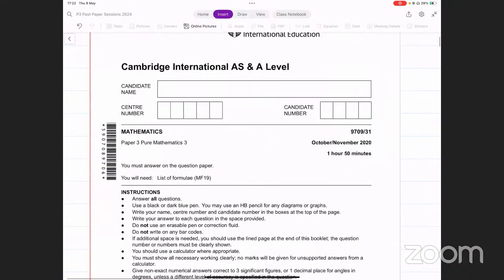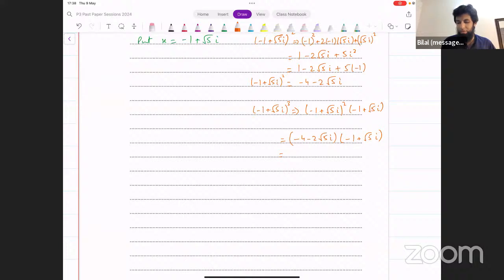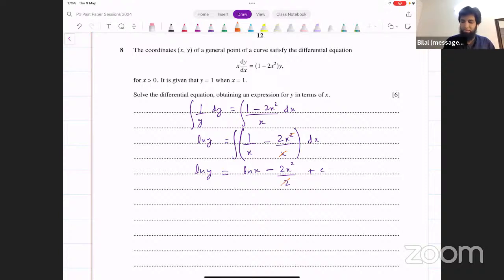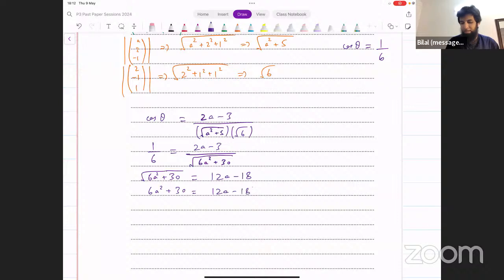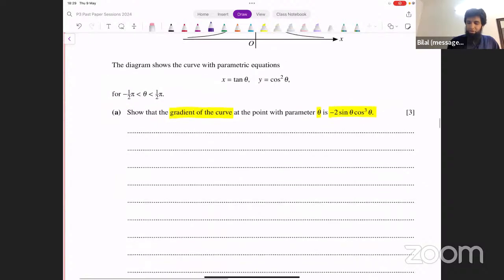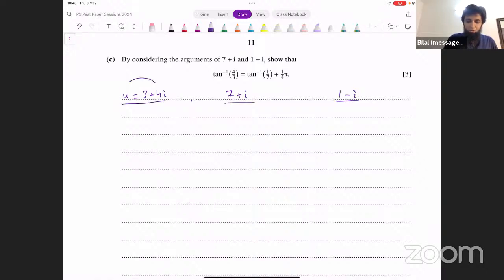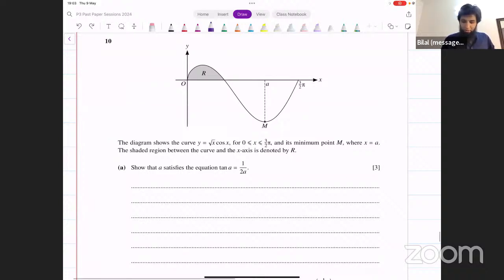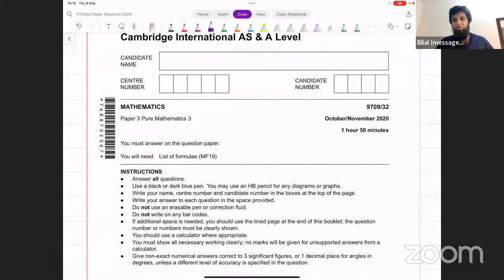Nov 2020 Papers 31, 32 & 33 | Difficult Questions | A-level Math